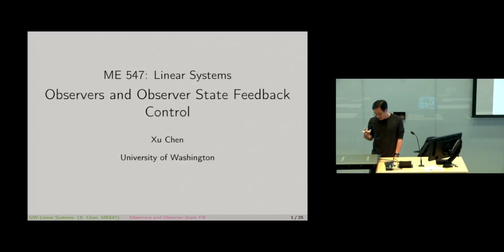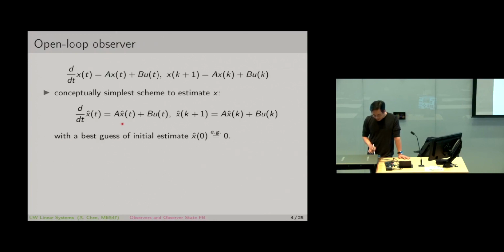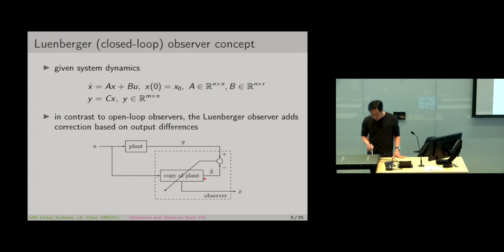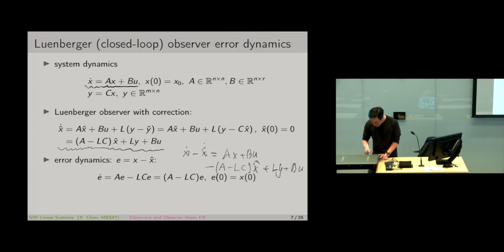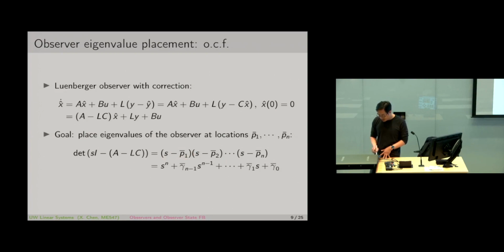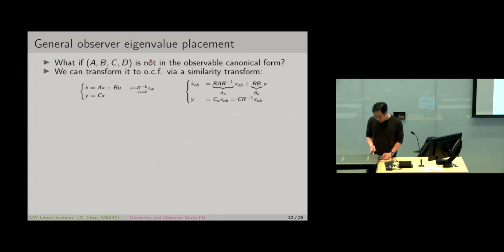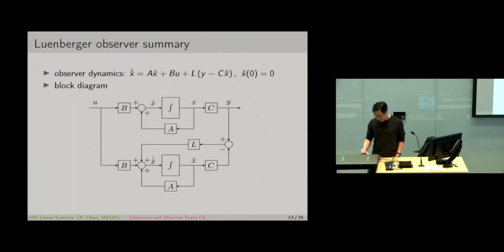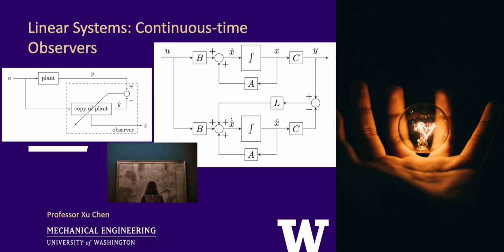Linear Systems: 21- continuous-time Luenberger observers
UW MEB 547 Linear Systems

⌨️ Topics: open and closed-loop observers for continuous-time linear dynamic systems